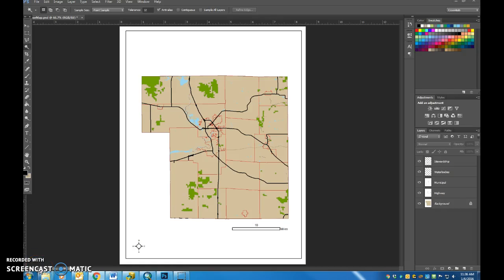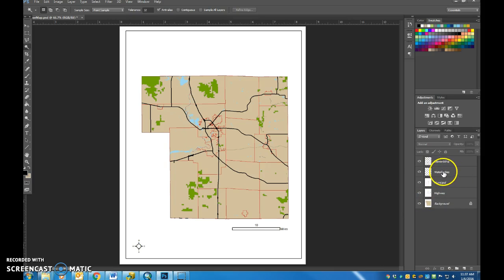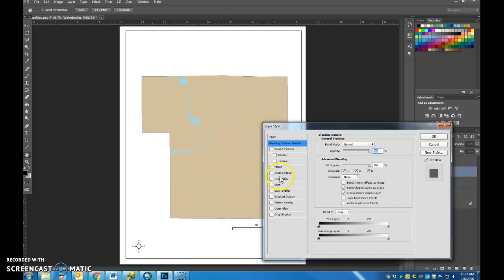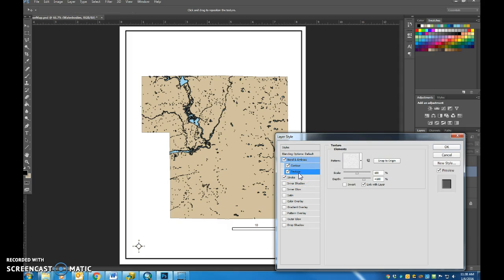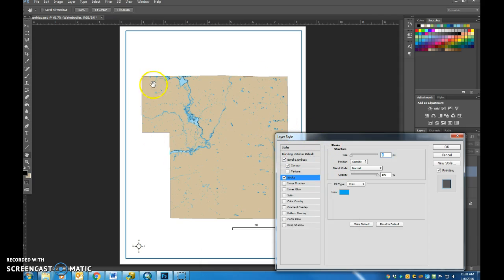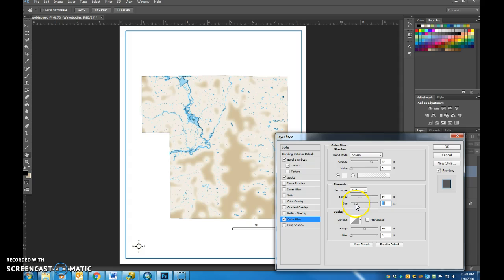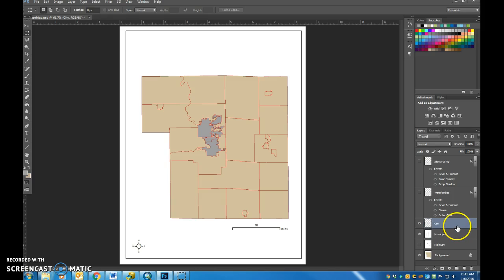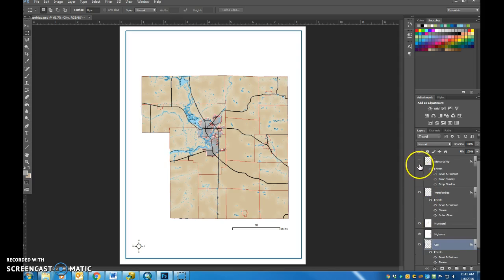394: Skill 1c